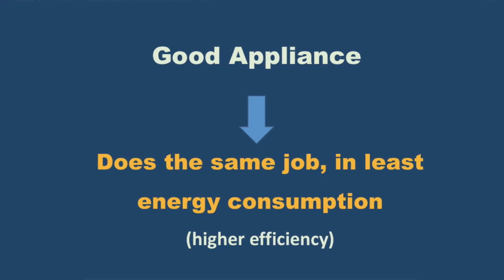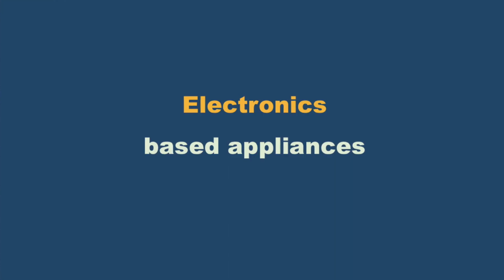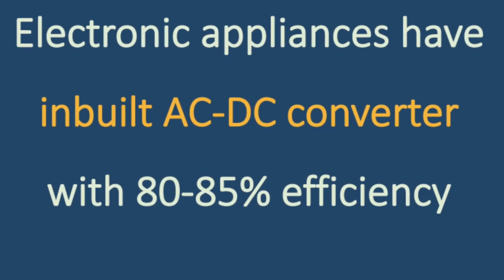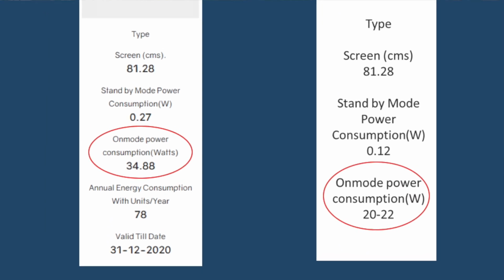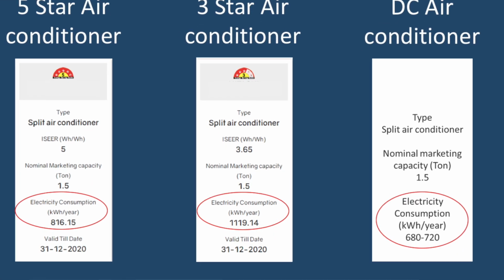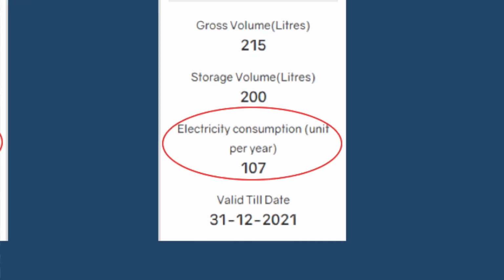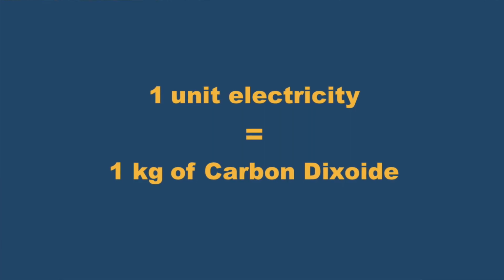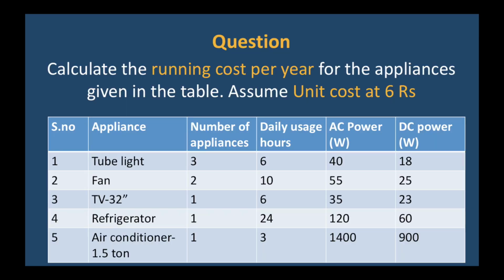Step 12- Operating Cost of Home Appliances | Part-2 :Electronics and Motor based appliances.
Step 12- Operating Cost of Home Appliances | Part-2  : Electronic and Motor based Appliances || Learn to Design your own Solar Home Systems. In this video you will learn about the electronic based appliances like TV, computer, mobile phone, etc  as well as motor base appliances like Refrigerator, Air conditioner, washing machine and water pump etc.

Keep watching the video series "Learn to design your own solar home systems".

The video is presented by Dr. Chetan Singh Solanki, a Professor at the Department of Energy Science and Engineering, IIT Bombay. He has been working in the field of solar energy and its application for the last two decades and has authored several books on solar. Join him as he takes you on a solar ride.